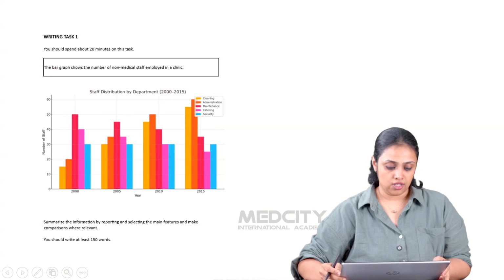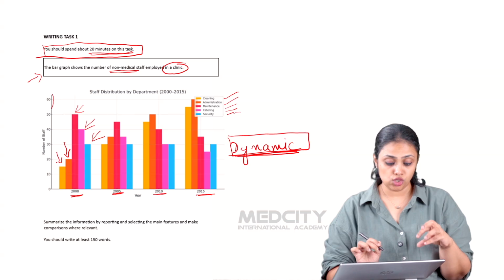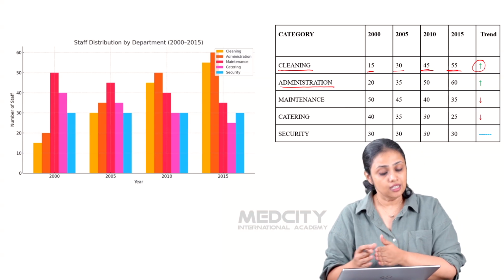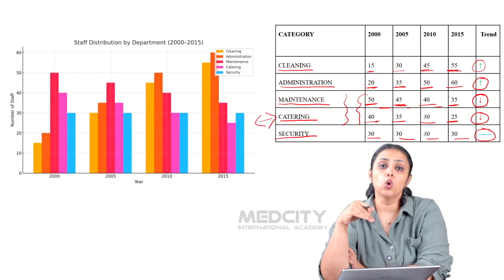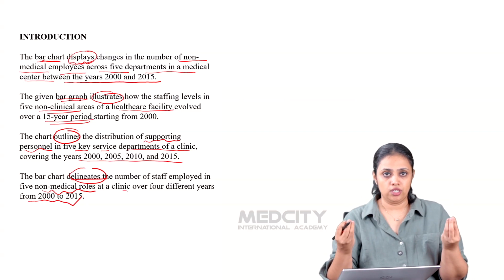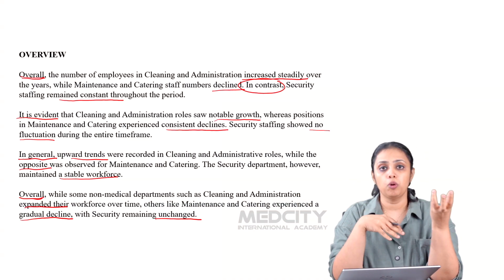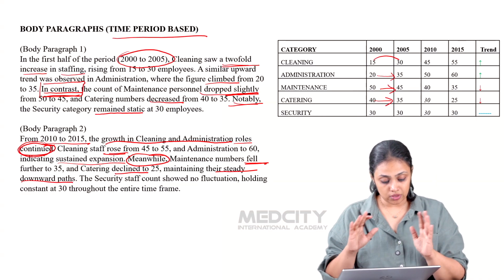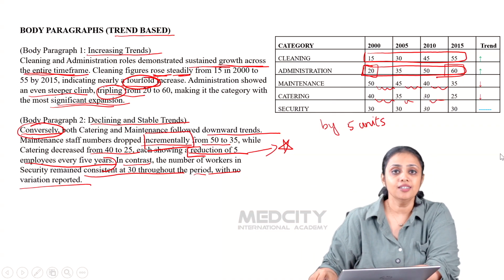IELTS Writing | Replicated Question | 8th May 2025 Exam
In this video, we discuss a replicated IELTS Writing question from the May 8, 2025 exam. We’ll focus on Writing Task 1, which features a bar graph illustrating the number of non-medical staff employed in a clinic.

• Individual Attention
• Weekly Mock Tests
• Intense Training